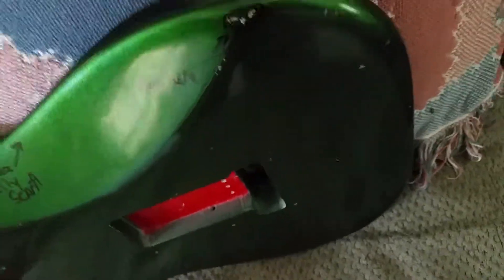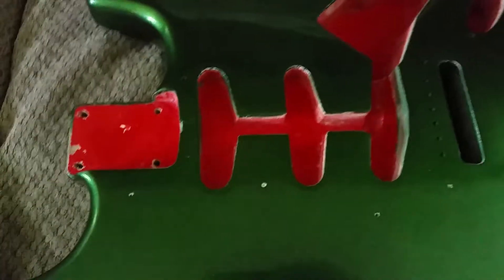62 Stratocaster body refin, CAG+ aging